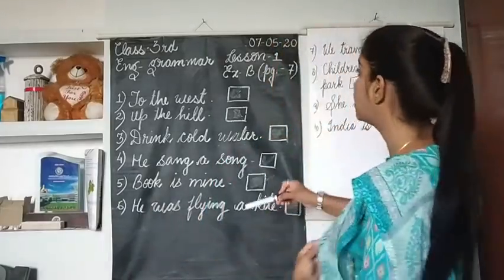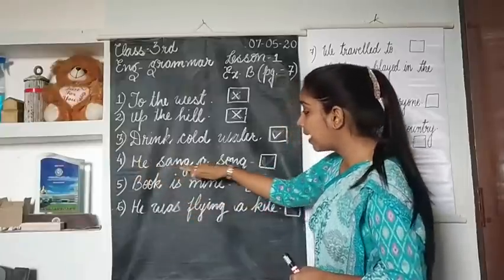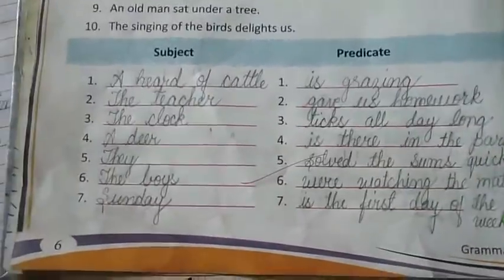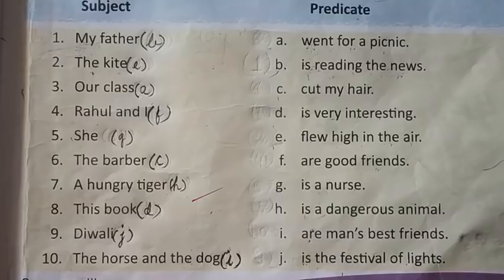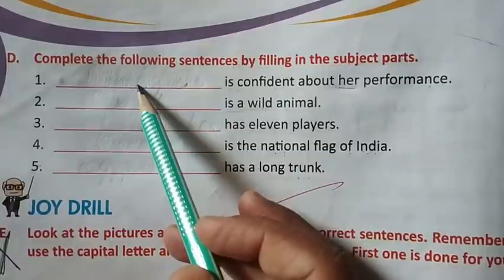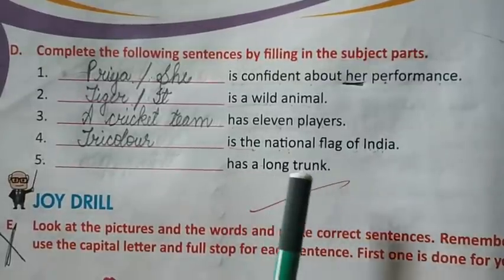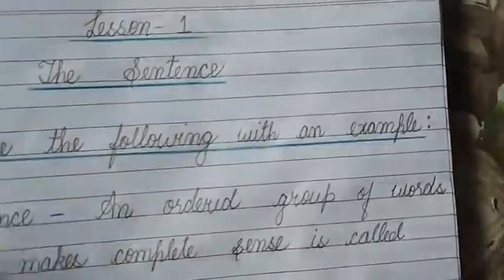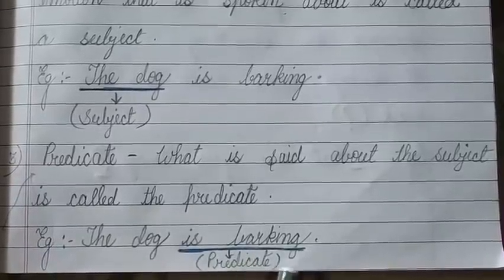Class 3 English I (07/05/2020)